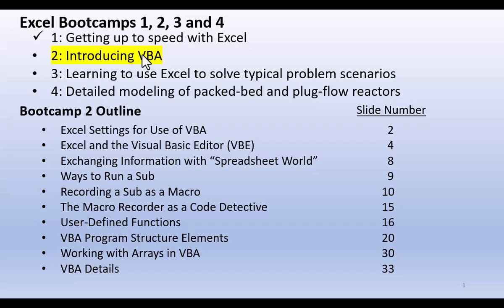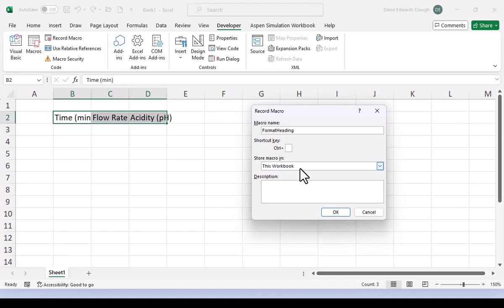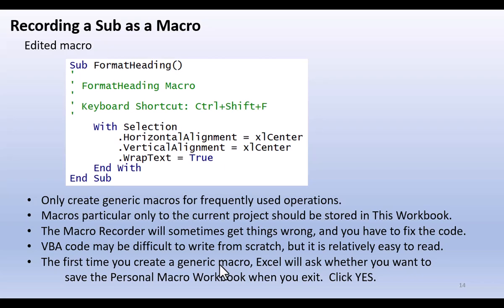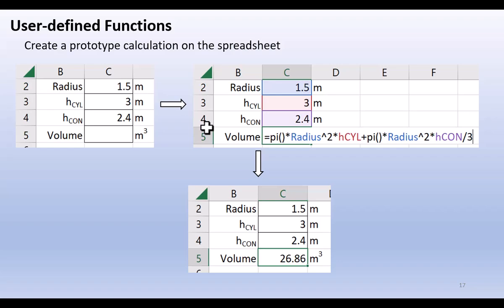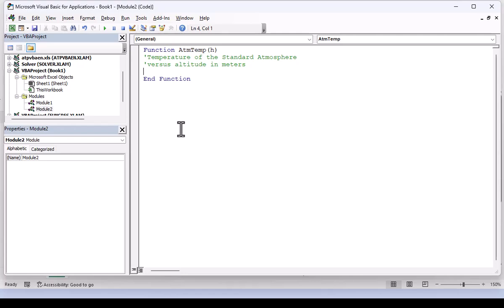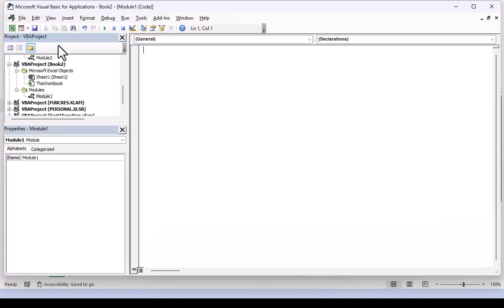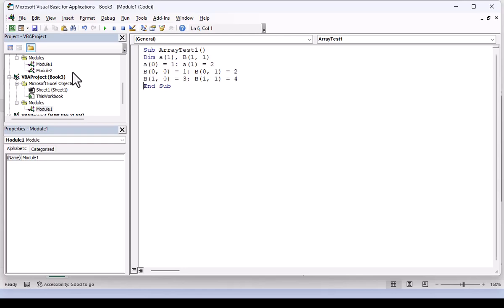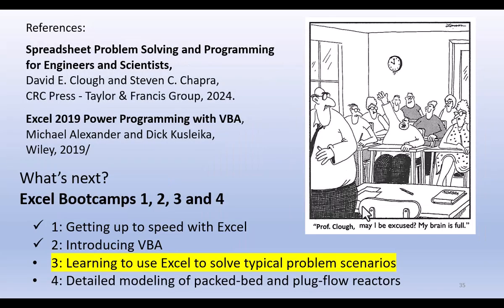Excel Bootcamp 2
The only video in the second series on Excel.

0:00 Introduction
1:31 Excel settings for use of VBA
4:43 Excel and the visual basic editor
9:02 VBA - exchanging information with "Spreadsheet World"
10:55 Ways to run a sub
14:53 Reading a sub as a macro
34:55 The macro recorder as a code detective
39:15 User-defined functions
52:05 VBA program structure elements - selection
1:16:24 VBA program structure elements - repetition
1:38:26 Working with arrays in VBA
1:51:51 VBA details